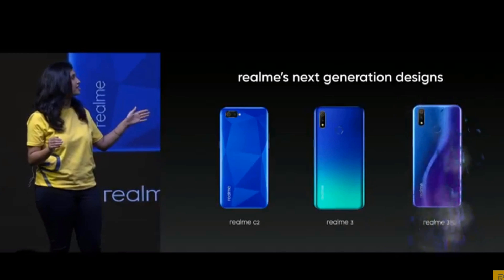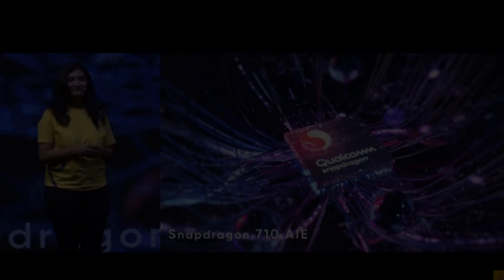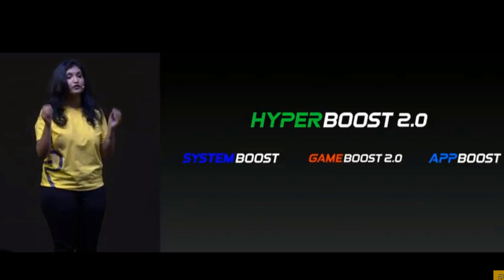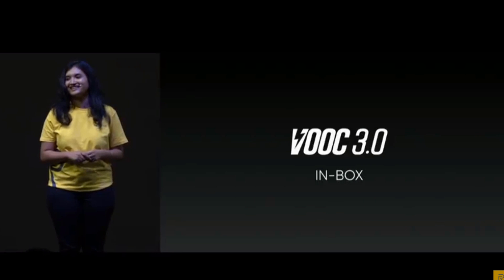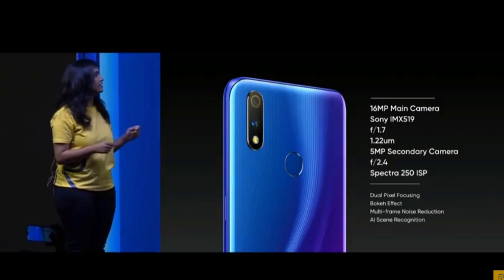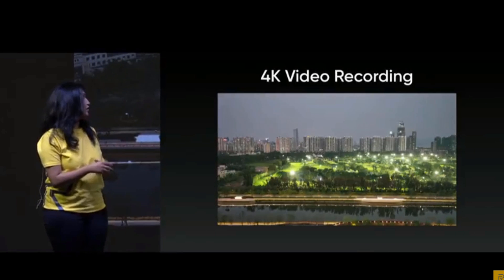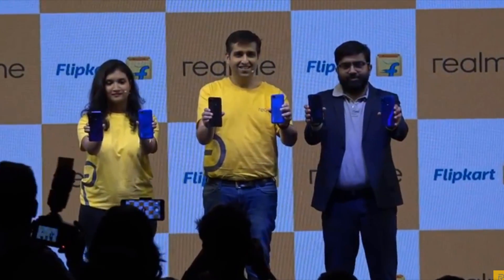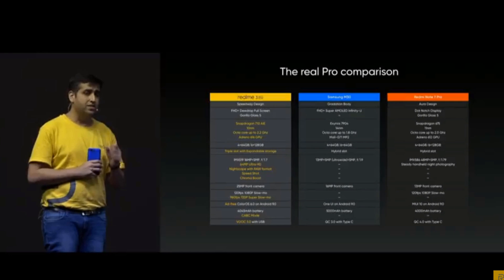Realme 3 Pro Unboxing ? Launch Event Highlights, Price, Camera, Realme 3 Pro First Sale Date